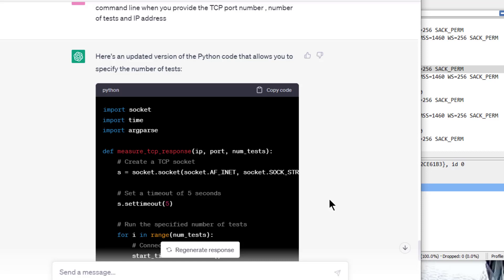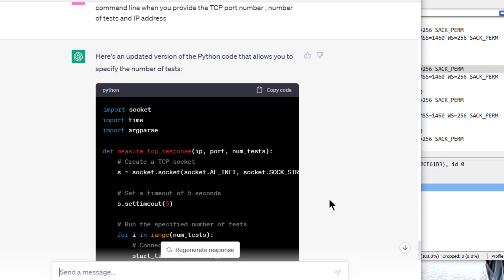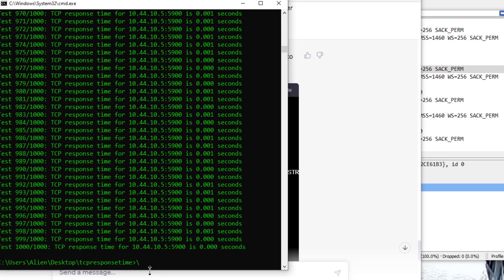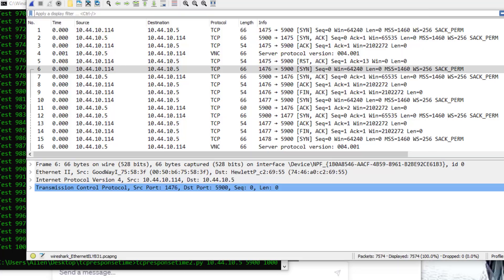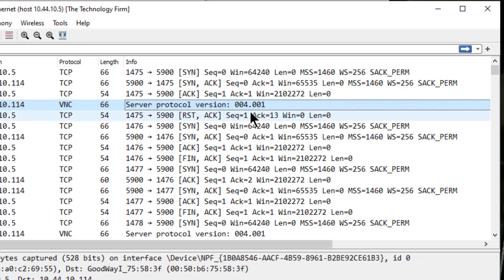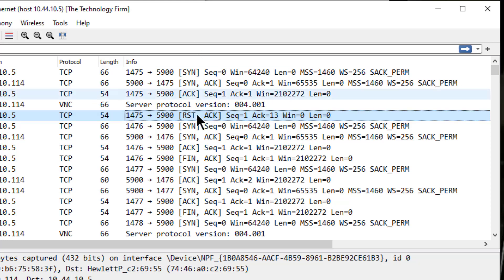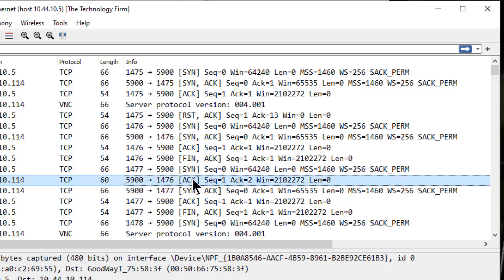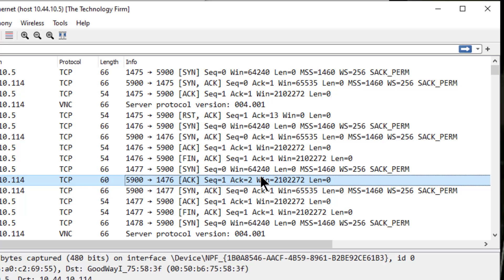Chatgpt and Network Analysis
I firmly believe that network analysts should have that MacGyver type work trait and know a bit of other disciplines like programming, wiring, server, desktop, etc. The key word here being ‘a bit’. I’m not asking you to go get certified in every IT discipline, just know enough to be aware of its benefits and high level stuff.
Over the years I find myself writing code, snippets, batch files and anything to automate or help me troubleshoot.
The other day I thought I would ask Chatgpt to provide a simple bit of python code that I can use to measure TCP response time. I wanted a command line tool that I would provide the ip address, port number and number of tests. Within seconds, there it was.
I tested it, and it worked flawlessly. Then I thought I should take a trace and examine its behavior as well that I will save in the same folder as the python script.